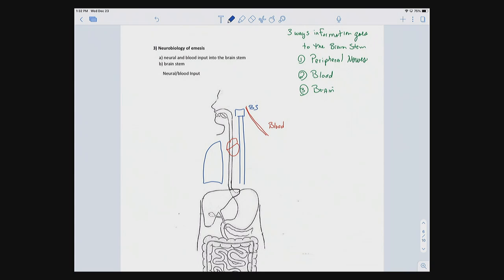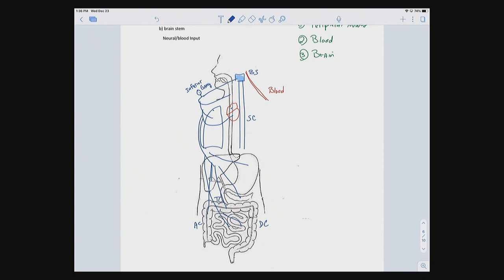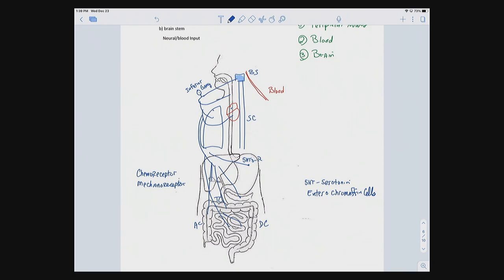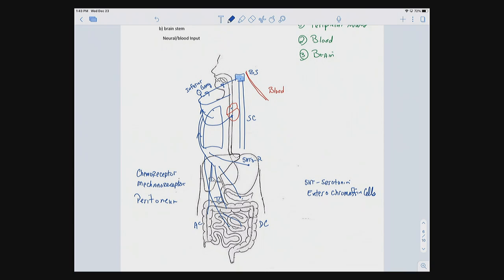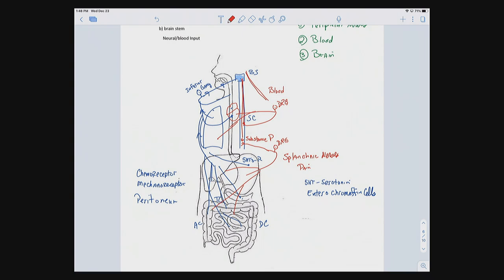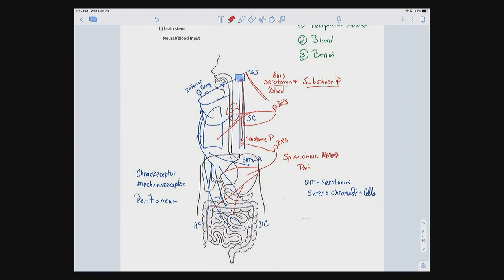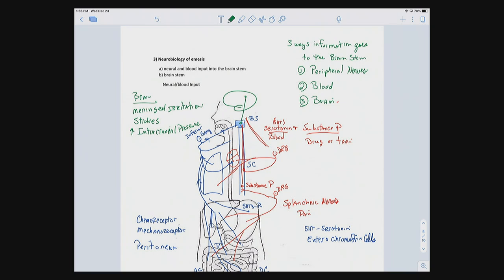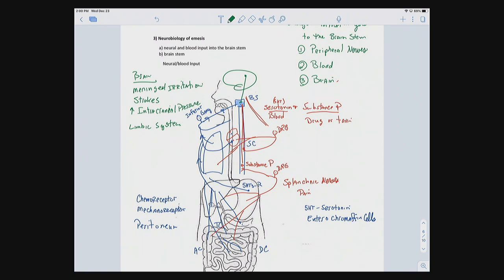Physiology of Vomiting Part 3